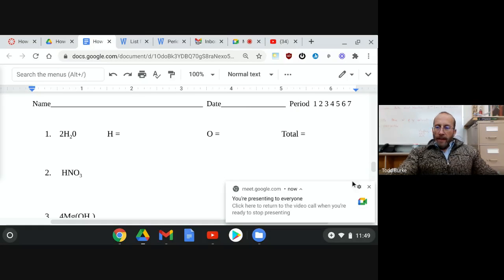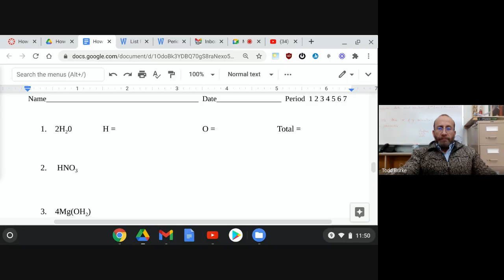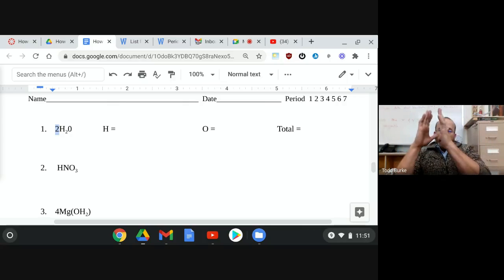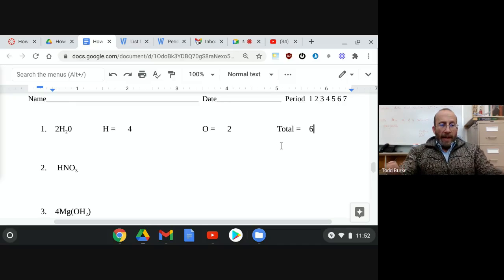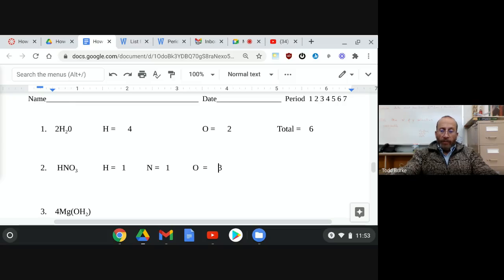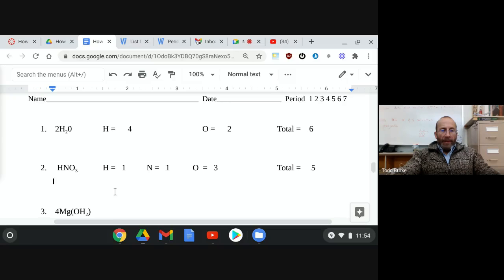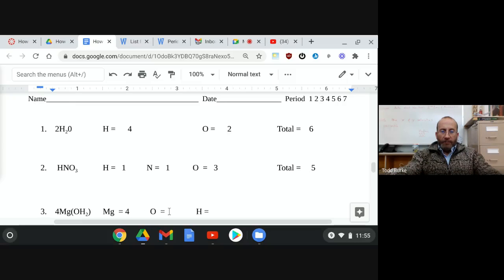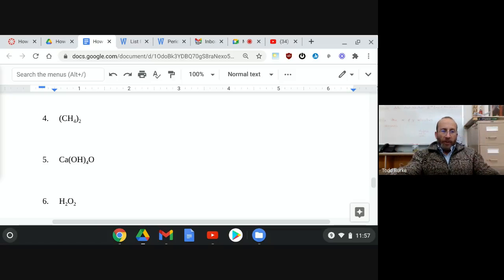Directions for Counting Atoms